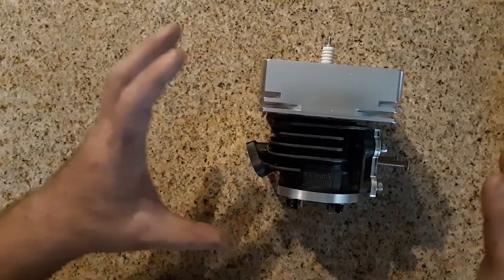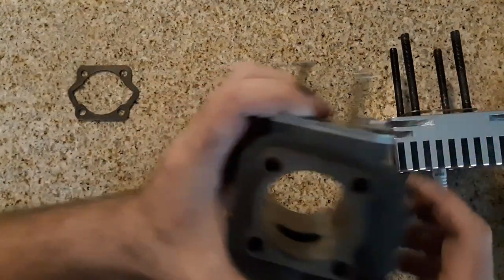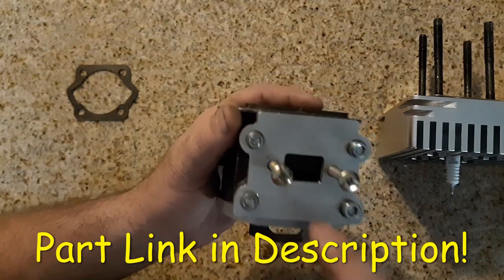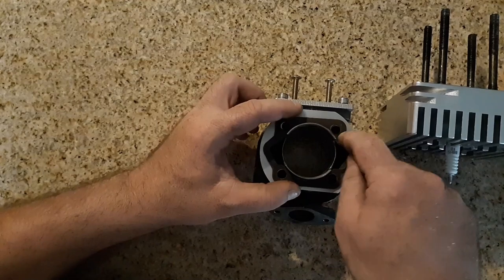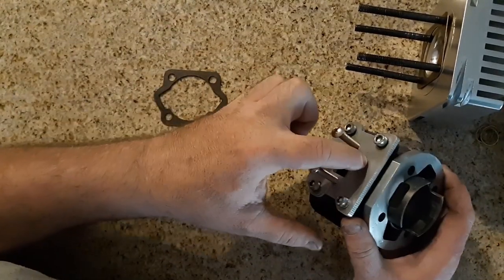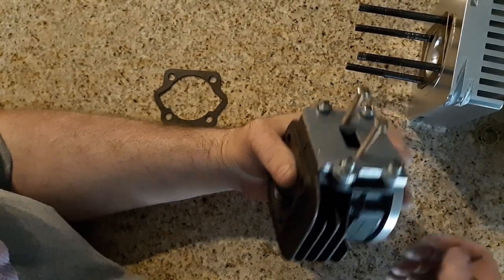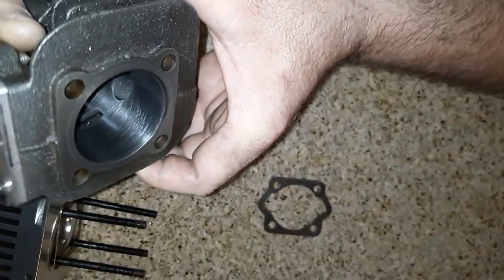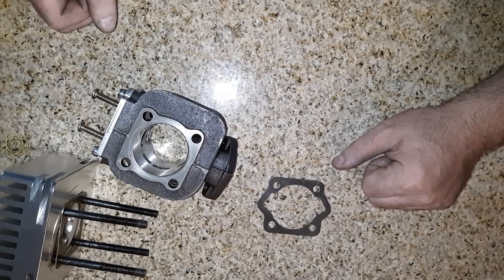(READ DESCRIPTION) Stop Getting Burned $300+ On Minarelli Builds! How To Pay 1/3 That Price!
People are pushing pure garbage Minarelli kits these days! Everyone is trying to bank off the fact most are stupid when comes to what they are buying. You see the videos and stuff of all these builds but what are you really getting in the 300$ ebay kit? 585$ pre made minarelli that shows up with poor timing and and a marketed 70cc jug when really 44mm shows up.  If you want a cheap kit then pay 95$ for it and build one.  Sure they run just fine and there is nothing wrong with it.  I get some are mechanically challenged and like to buy parts. Or maybe you want a bling build want to pay for a good cnc part to do so! Sure nothing against it!  I listed a few top notch places below that sell these types of items! You google these places and it's like they don't exist though.

Below that is links for all the parts in this video! You can build the one shown for 95$ and you can have a really good working Minarelli Engine! These kits your buying now off Ebay, Facebook, few or Forums like: motorbicycling.com, motoredbikes.com and random pop up websites like Southern Custom CC, Bens Garage, GoMax,  are going to screw you period! Your buying what I have in this video for the Same price as the Quality kits listed made below.

YOU SEE THIS EXAMPLE EBAY LISTING BELOW! GARBAGE ENGINE LISTED! (44mm 50cc, 14mm Spacer,  PZ20 carb not vm20 shown!) I personally seen this kit!

I DONT SELL ITEMS I MAKE!  OR ITEMS MADE BY OTHERS, THEY  WANT  ME TO SELL ON MY CHANNEL FOR PROFIT!

I don't have a want to sell parts or make them for people but! I wanted people to be informed on what there buying and how badly there getting screwed by doing it!  You can make Educated choices on buying parts premade or not only if you have the full Information in front of you to make that choice see if other options may be bettor or buying premade is right for you!

IF YOU WANT QUAILTY PREMADE PARTS KIT:
(One that wont Screw You with Crap Parts)

ITEMS I MENTION IN THIS VIDEO:

Aluminum Plate enough to make 8X Intakes! Price $11.22 / S&H FREE

Aluminum Round stock cutoff Select Thickness! Price 8mm $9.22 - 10mm $9.64 / S&H FREE

Pre made Spacer Up to $45 S&H Random? 5/2-/22

Big Bore Vertical Minarelli 70CC $23.99+S&H$31.68 = $55.67